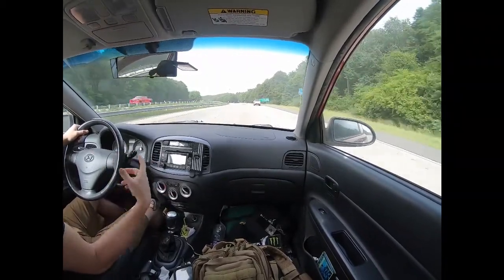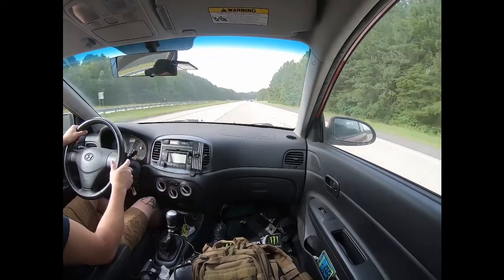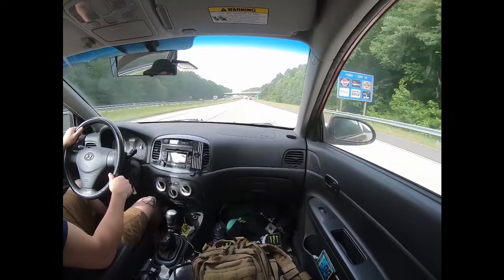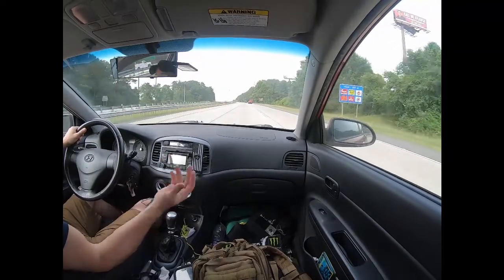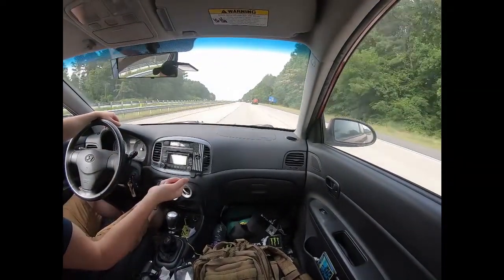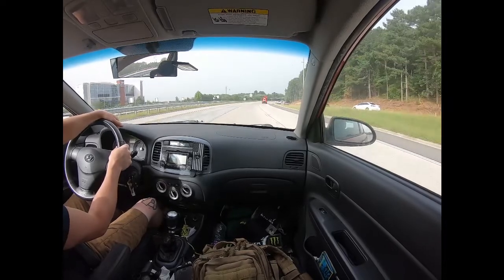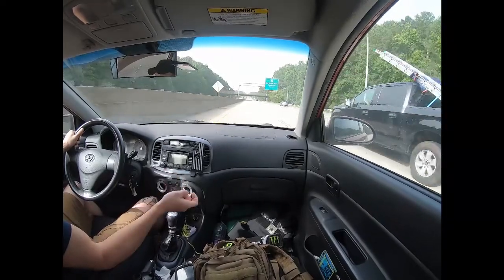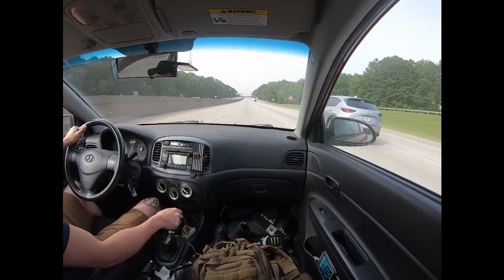06/27/2020: Commute Chats: Danger Ranger Drift Truck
I discuss my plans on videos regarding my 97 Ford Ranger Drift Truck Project.